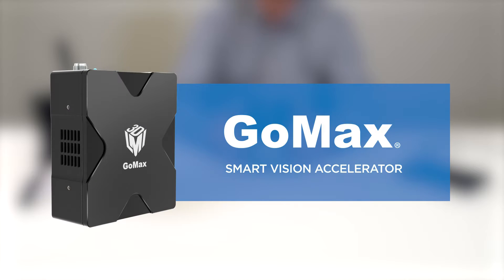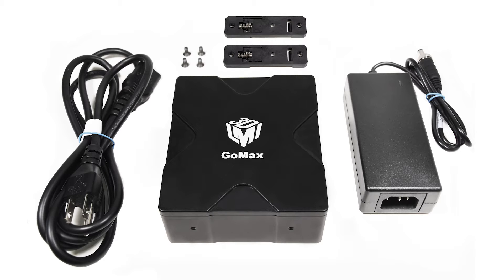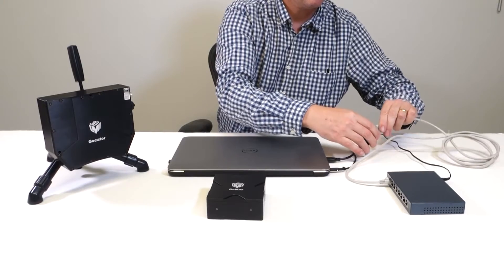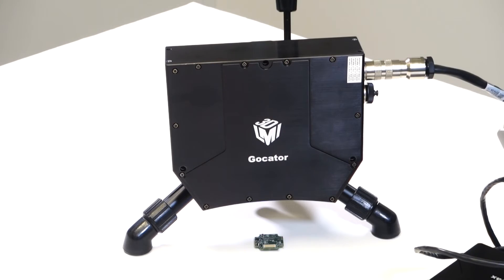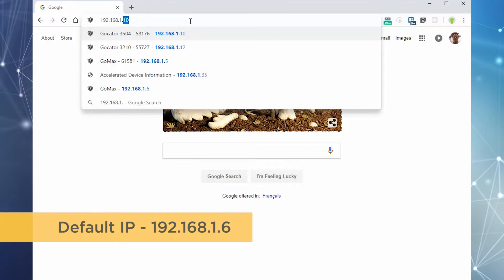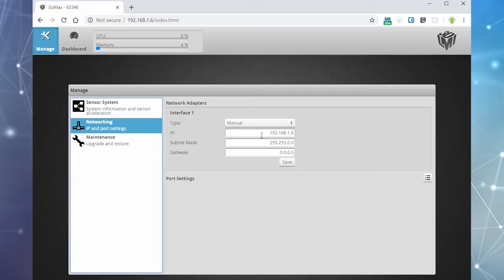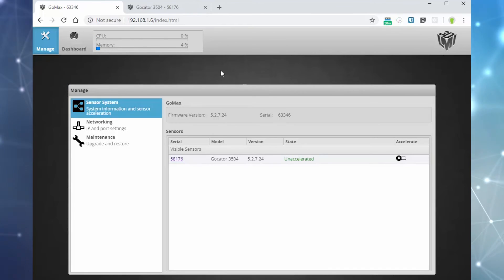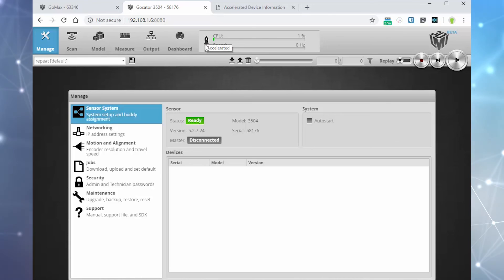Setting Up Your Smart Vision Accelerator | GoMax®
In this video you’ll learn how to get up and running with a GoMax® Smart Vision Accelerator, leveraging its easy plug-and-play design.

GoMax® provides a dedicated hardware solution to accelerate any Gocator® by adding massive GPU-driven data processing power to the sensor (or sensor network)—without the need for an industrial PC.